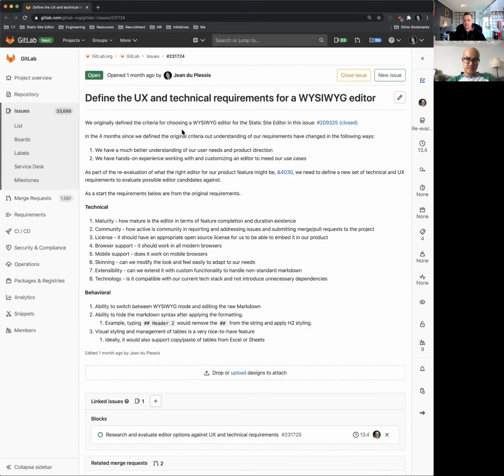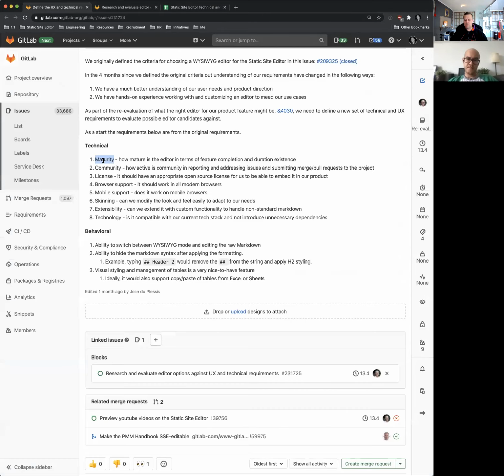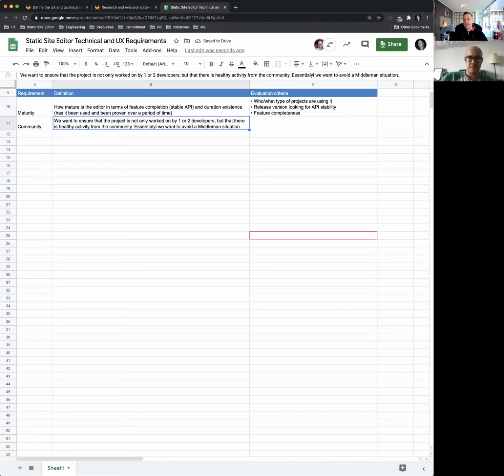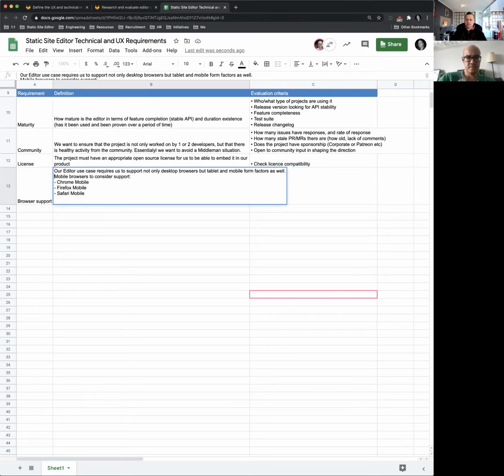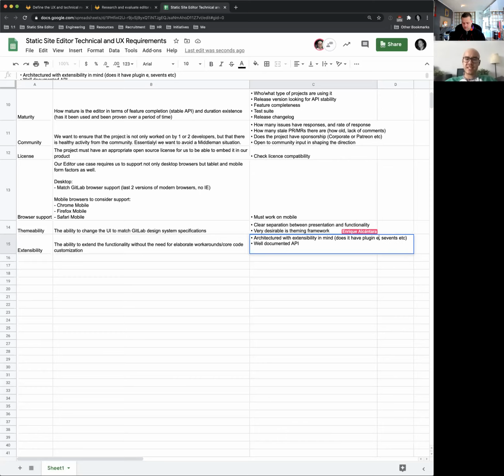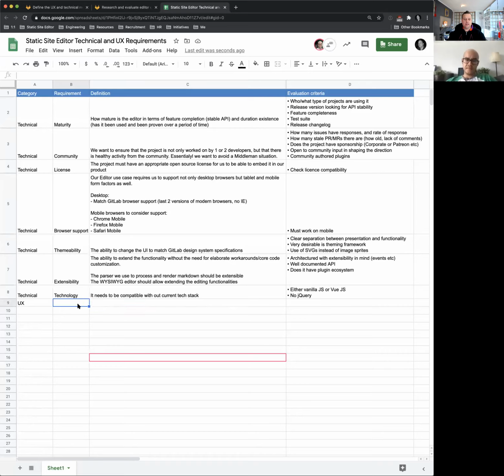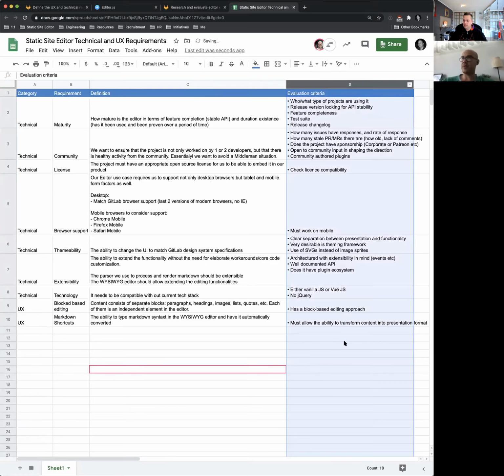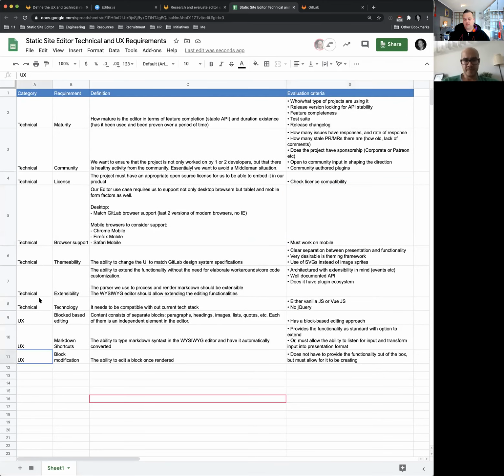Issue Refinement Session: Define the UX and technical requirements for a WYSIWYG editor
Enrique and Jean review the technical and UX requirements that we will be using to guide our decision making on what editor solution to use for the Static Site Editor going forward.